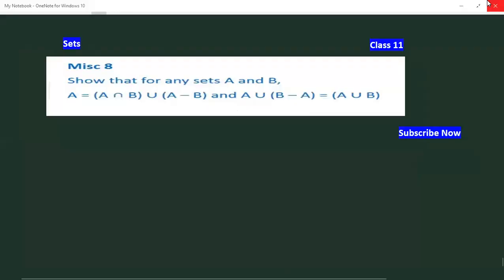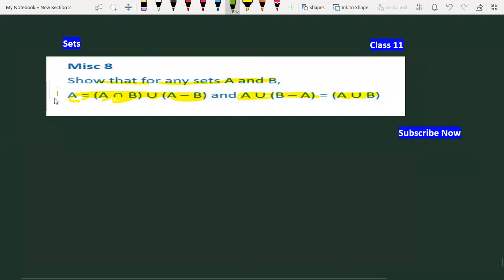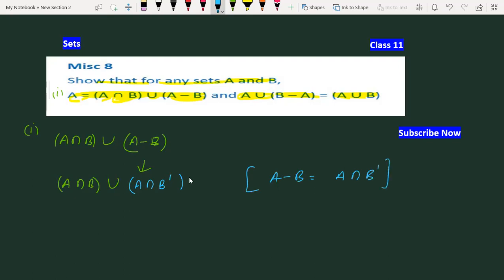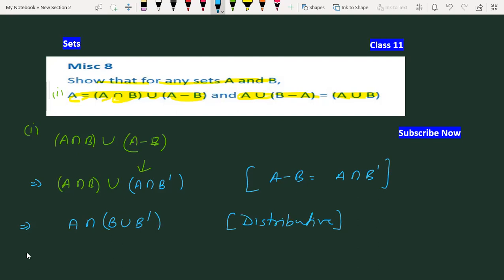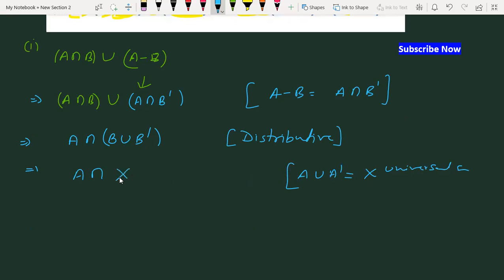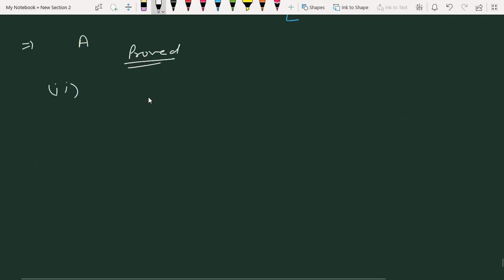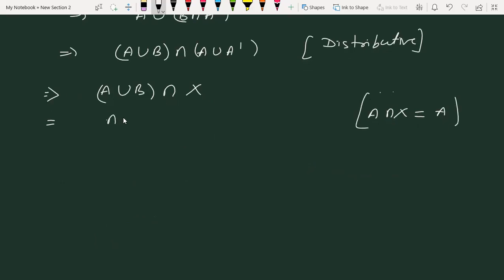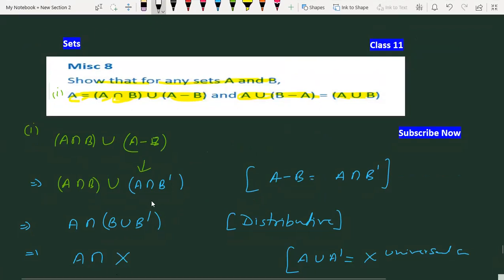Show that for any sets A and B A=(A∩B)∪(A−B) and A∪(B−A)=(A∪B) | Miscellaneous Q 8 | Sets Class 11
Show that for any sets A and B, A=(An B) U (A-B) and AU (B-A)=(AUB)

Show that for any sets A and B,
A=(A∩B)∪(A−B) and A∪(B−A)=(A∪B)

You can Join Our Whatsapp Group using this link  to post your Maths doubts 👇

Join 👇 our

Follow 👇Our

0:00 Read Question Carefully
0:30 Subscribe For Updates